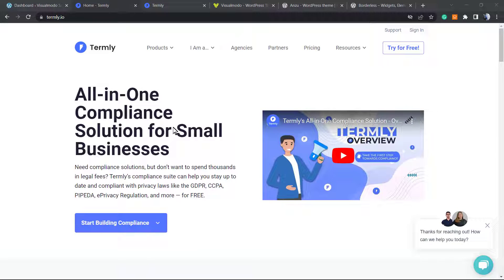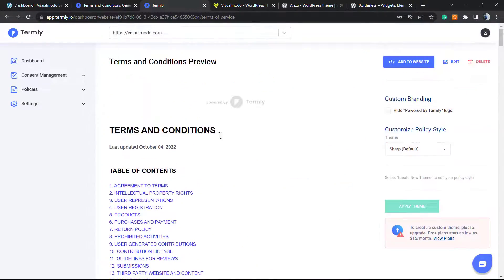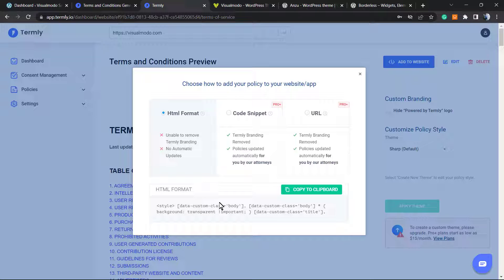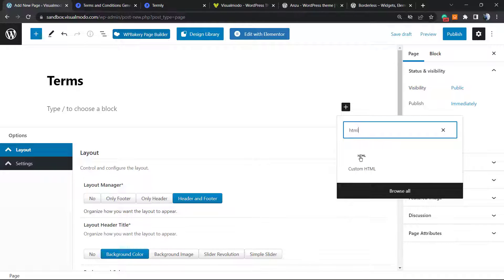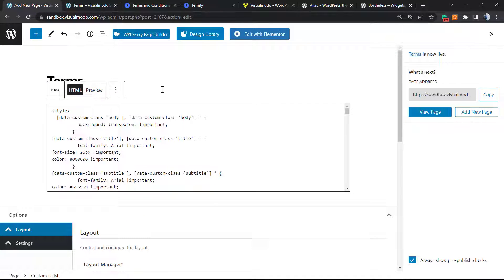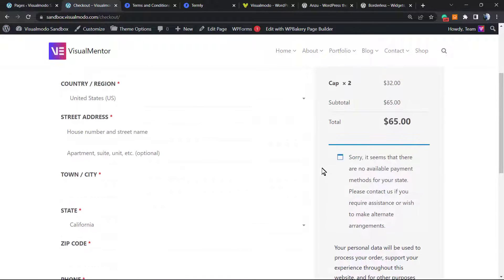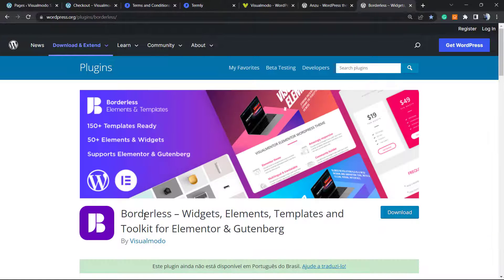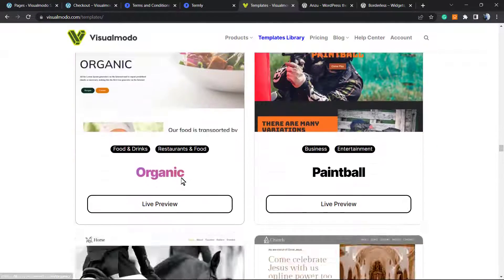How To Embed or Add Termly Terms & Conditions or Compliance Document in Your Website For Free? ⚖️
In today's video tutorial, we'll learn how to embed your Termly terms and docs or privacy policy in your WordPress website in a simple, fast and free method.

Termly offers three ways to embed strategies on your WordPress site. Your options include: HTML Format: Paste static HTML directly into your website
URL: Link to a Termly-hosted URL (for Pro+ users)
Code Snippets: Use Code Snippets to embed policies into your pages (for Pro+ users)

HTML Format: To add policy text using HTML, start from the WordPress dashboard. Navigate to the page where you want the policy text to appear, or create a new page for your policy. Next, click + and scroll down or find Custom HTML Widgets.

Add an HTML widget, then go to your Termly dashboard and select your strategy. Click Add to Website, select HTML format, and click Copy to Clipboard. Go back to your WordPress site and paste your HTML into the HTML widget. Save and publish the page.

You can now add a policy page to your menu, link to it in the footer, or link to it elsewhere on your website and your customers can easily access it.